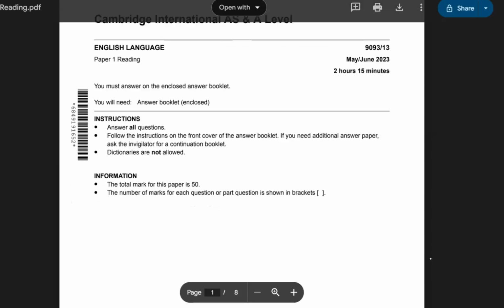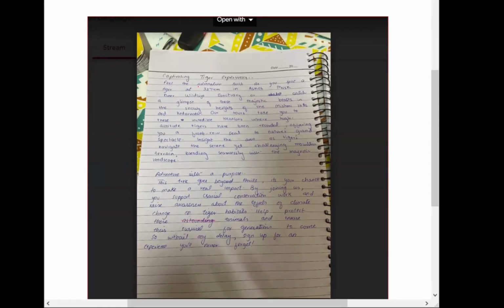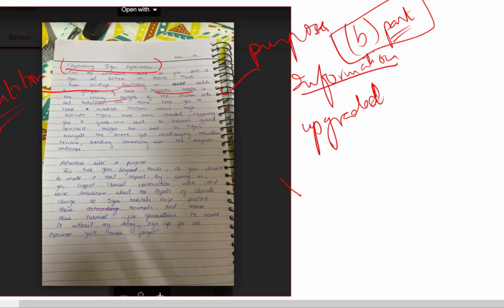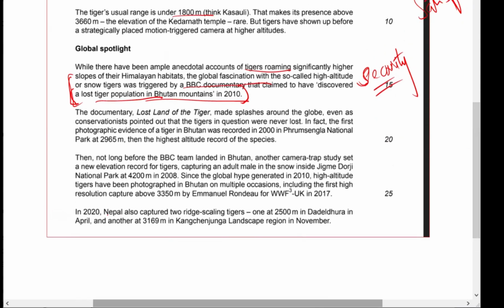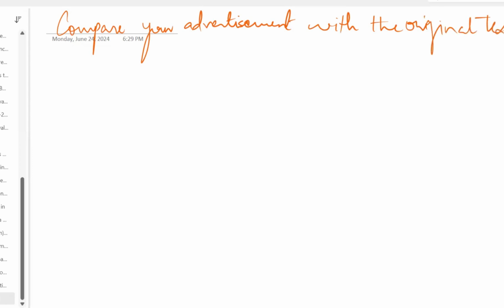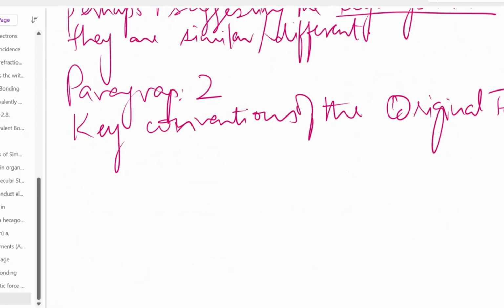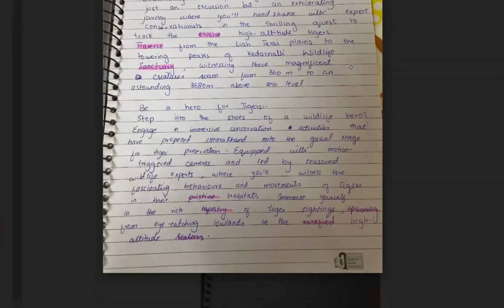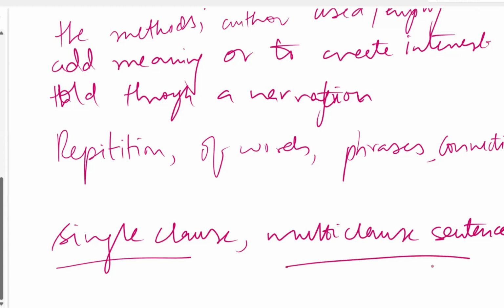A Levels English 9093 Q1 Part b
In this YouTube video, we delve into A Levels English 9093 Question 1 Part b, providing a detailed analysis and breakdown of the question. Watch as we explore key strategies and tips to help you excel in this section of the exam.